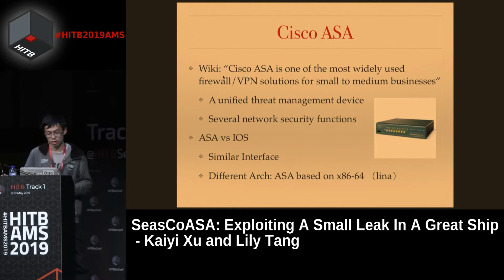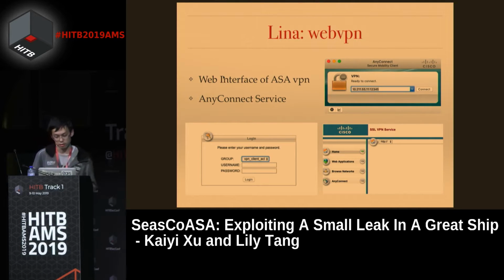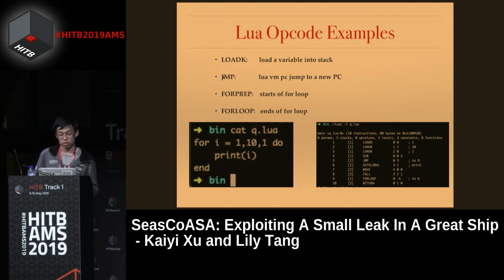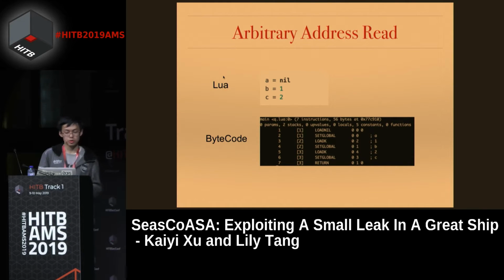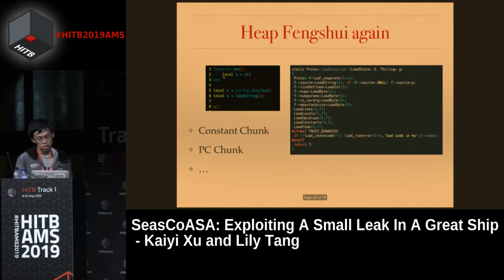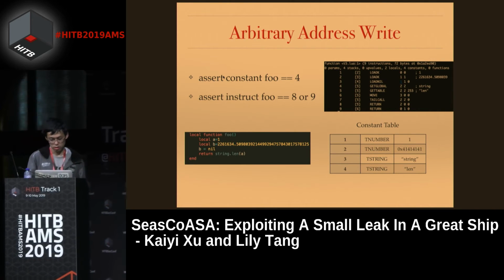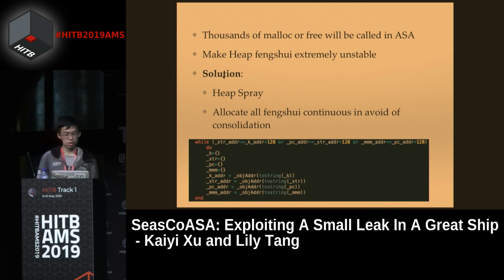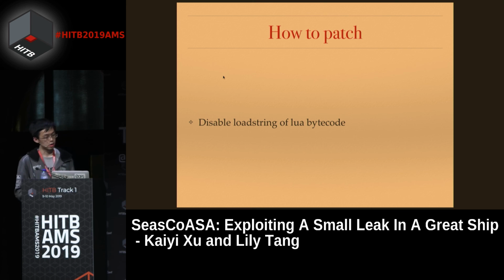HITB2019AMS D1T1 - SeasCoASA: Exploiting A Small Leak In A Great Ship - Kaiyi Xu and Lily Tang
Cisco ASA is one of the most widely used firewall/VPN solutions for small to medium businesses – a unified threat management device combining several network security functions in one box.

A lot of research for Cisco ASA has been done in the last three years. Exodus Intel disclosed a heap overflow in IKE Cisco fragmentation(CVE-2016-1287) which was rewarded as best server-side bug in the Pwnie 2016. However, Exodus researchers were able to turn this vulnerability into an epic win base on a lack of non-executable memory and ASLR protections.

In 2017 The Shadow Brokers revealed the existence of two exploits against the ASA called EPICBANANA and EXTRABACON, and a code insertion implant called BANANAGLEE, all of which affect only ASA versions before 900. A security flaw in a WebVPN feature (CVE-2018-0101) was reported by Recon Brussels in 2018. The ASA Recon Brussels demonstrating in Recon 2018 is asa924 which lacks non-executable memory and ASLR protections. However, it has already become a trend that all protection mechanisms including ASLR, NX and PIE, enabled from version 9.5.3 which means that not any public exploit, as far as I know, remains available.

This presentation will disclose the detail of a new technique fighting against all protection mechanisms in the latest version of ASA.

Another problem pops: ASA system is so complicated that hundreds of “malloc” and “free” are called after a simple http request, which makes the heap exploit extremely unstable. This presentation will also cover a kind of heap fengshui skill to elevate the success rate to more than 90 percentages.

This presentation will disclose an 0day vulnerability affecting most major version of the Cisco ASA devices, as well as discuss a new kind of exploit technique which can remote code execute in the Cisco ASA with an authenticated user.